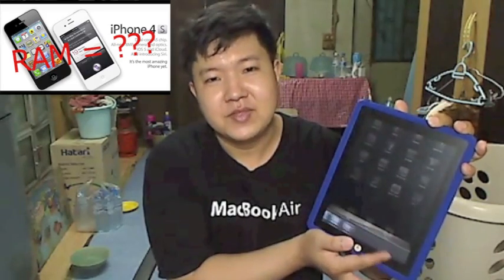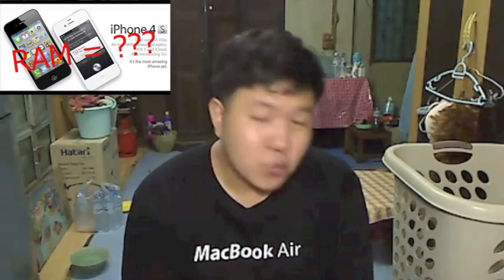iPhone 4S has 512 MB RAM !!